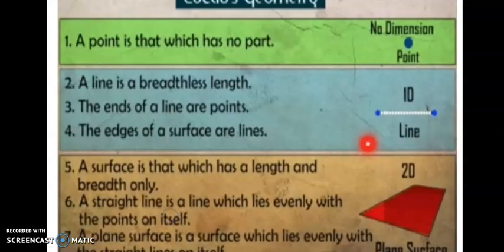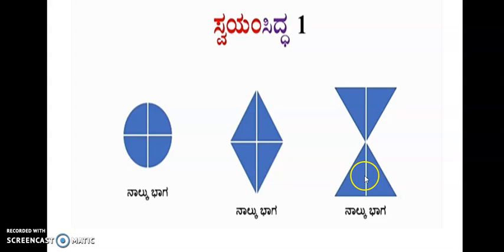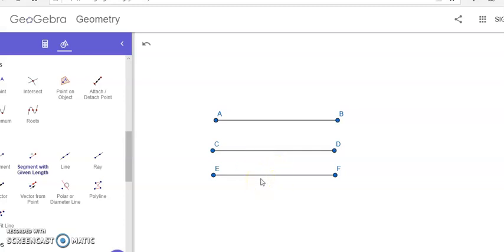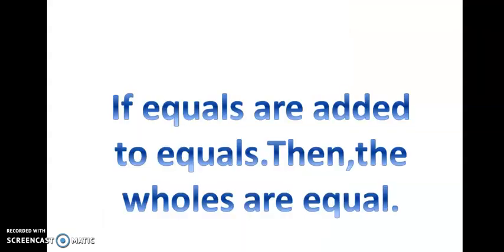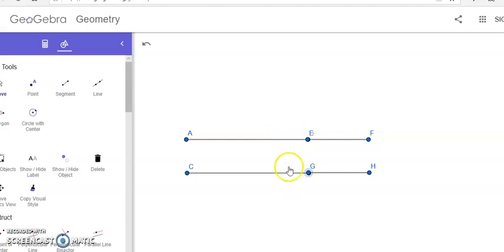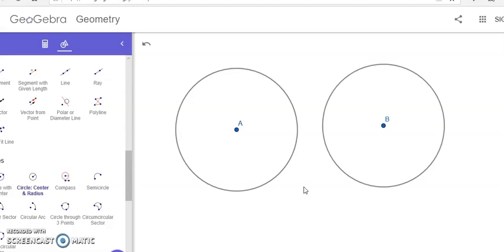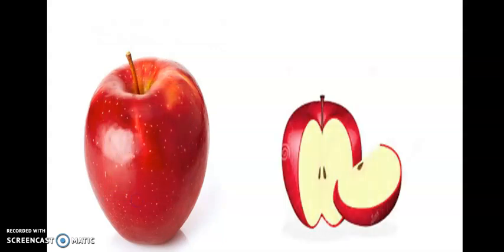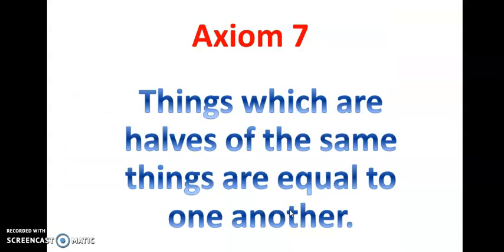Euclidian geometry part 4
Axioms of Euclid